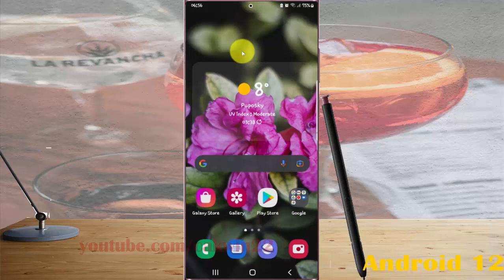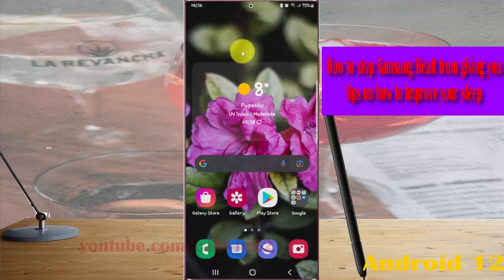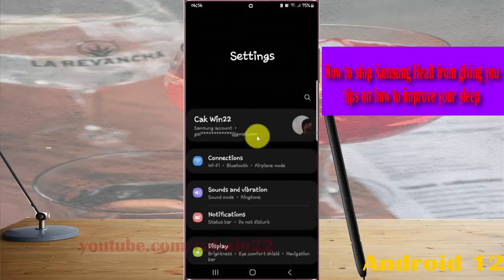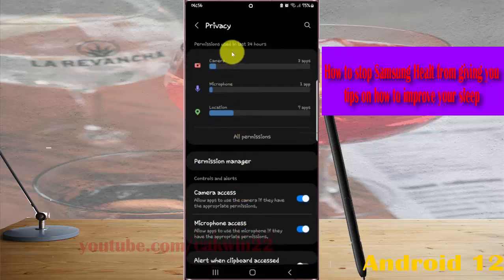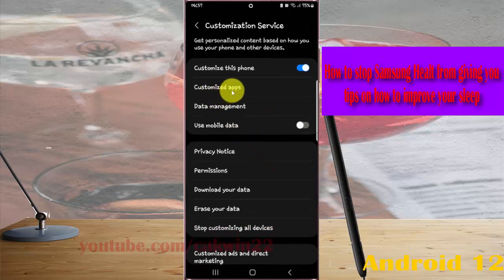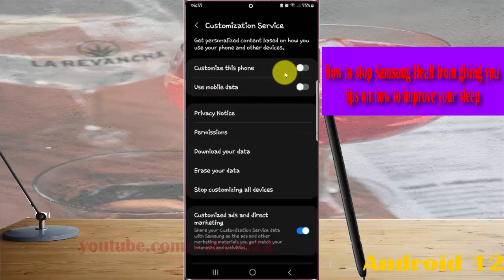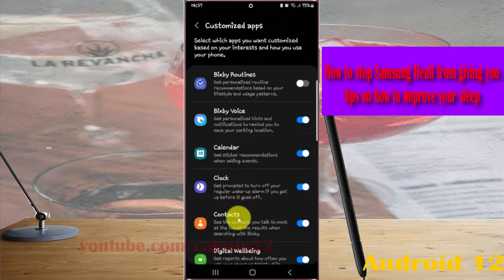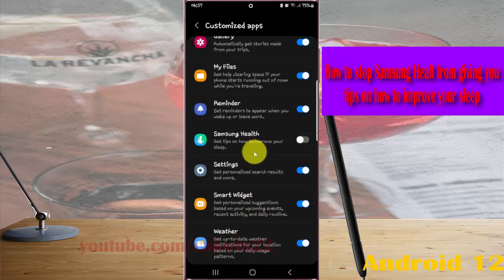Samsung Galaxy S22 : How to stop Samsung Health from giving you tips on how to improve your sleep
In this video, you will find the steps on How to stop Samsung Health from giving you tips on how to improve your sleep in Samsung Galaxy S22/S22+/S22 Ultra.  This video uses Samsung Galaxy S22 Ultra SM-S908E/DS International version runs with Android 12